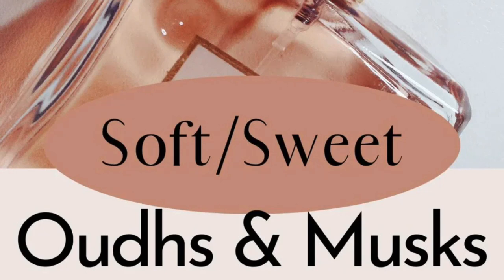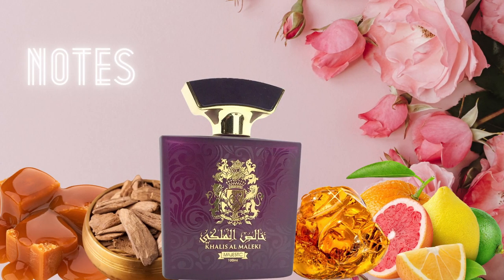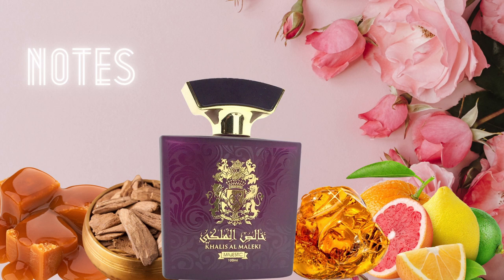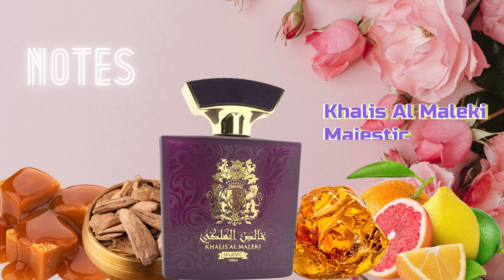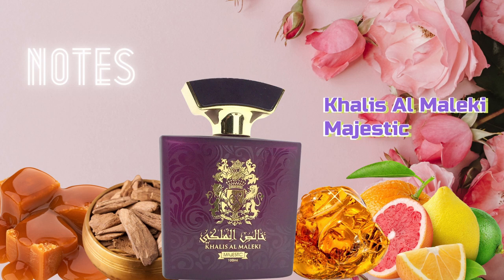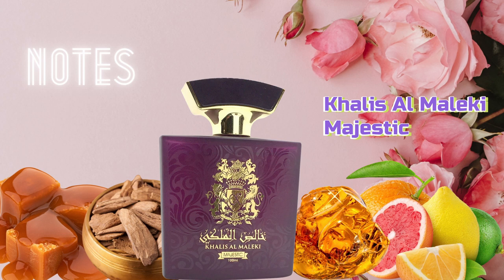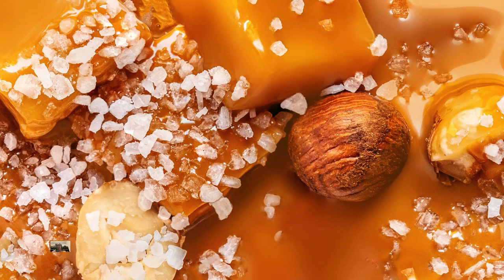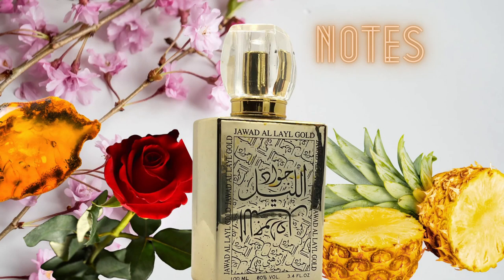Maison D' Orient - Soft/ Sweet Oudhs & Musks | Date Night Middle Eastern Fragrances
⚫️ Maison d'Orient

Save 15% on order

Social Media Planner

💥 💥 Amazon Shop

💥 💥 Discount Website 💥💥

Take $10 off over $150: AD10
Take $5 off for any orders: GOOGLE5
Take $20 off over $250: JOMAWC20